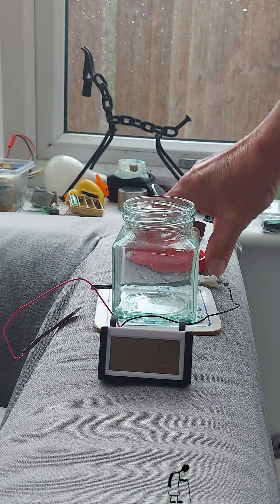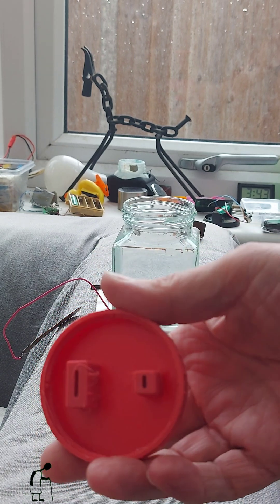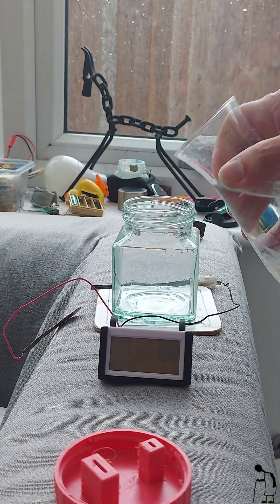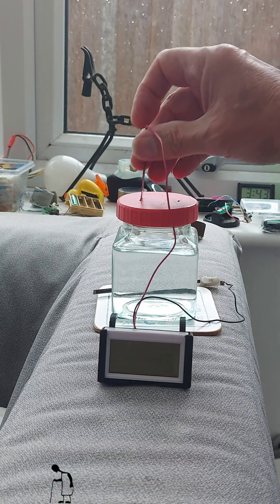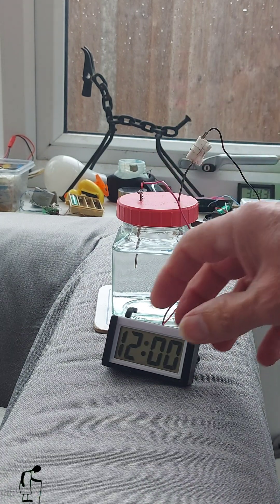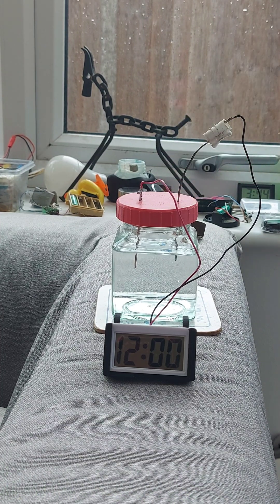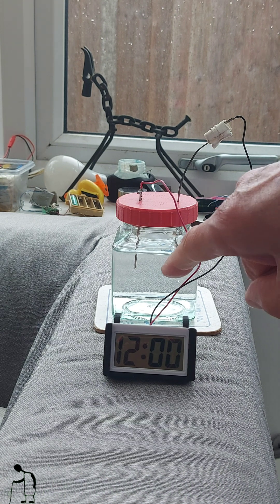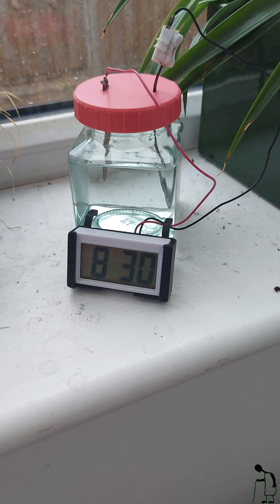3D printed lid for water battery jar SHORT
3D printed lid for water battery jar SHORT

Summary:
A generic lid/cap for bottles and jars. Can be configured to fit most containers. Allows for containers with multiple interleaved threads.

The materials used in the anode and cathode set the voltage, the electrolyte and surface area set the current. Carbon and Magnesium are about as good as you can get. Here is the Galvanic table - the voltage you get from your battery is the difference between the two numbers shown for the materials - graphite (carbon) 0.2 - Magnesium -1.6, so the voltage could be as much as -1.8v